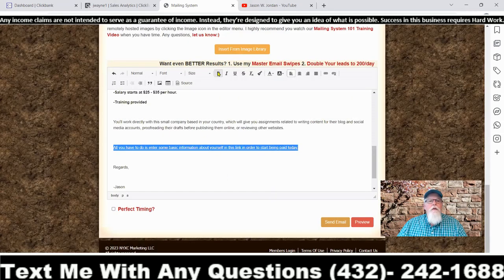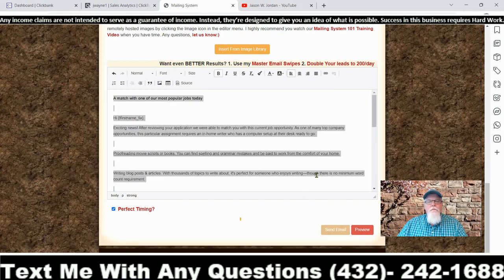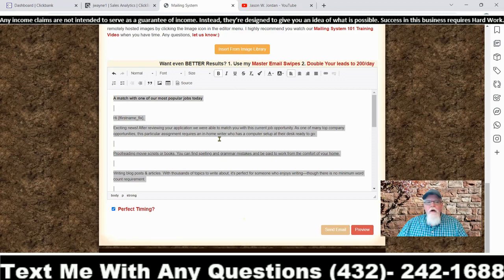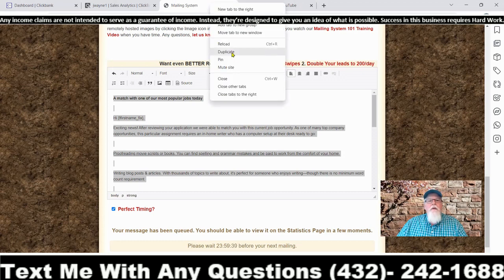Make Money Online With Clickbank : Easy Copy And Paste [Day 43]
Make Money Online With Clickbank : Easy Copy And Paste!

We create videos daily on topics like:
and More...

-Jason